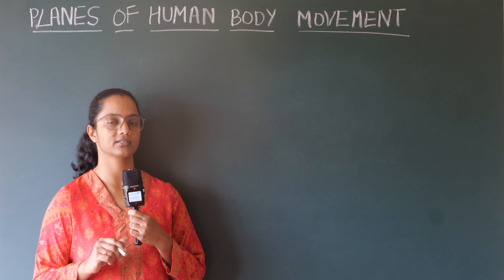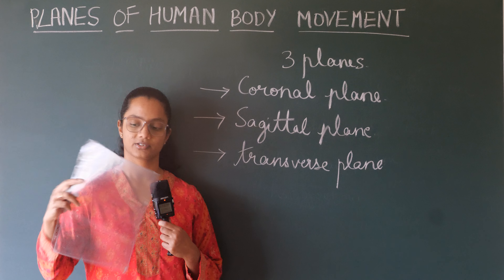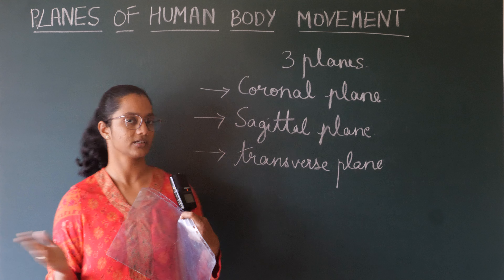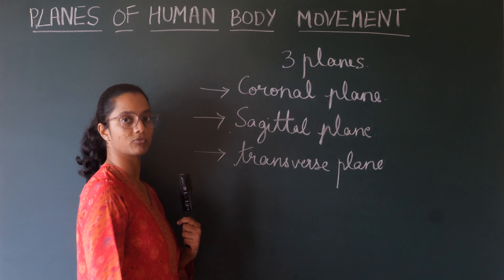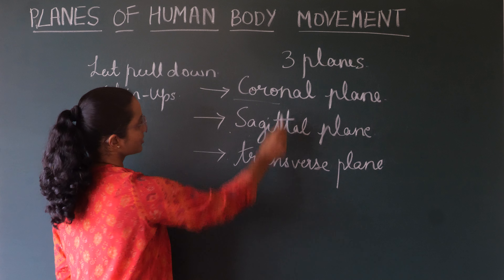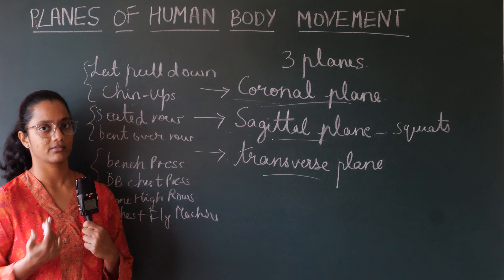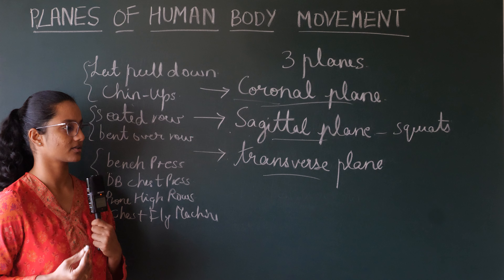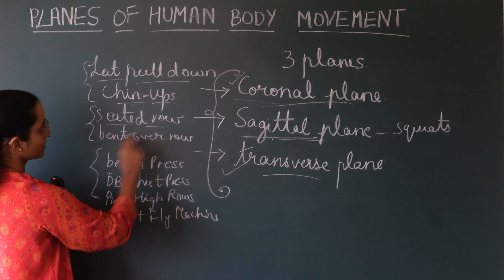Planes of Human Body Movement